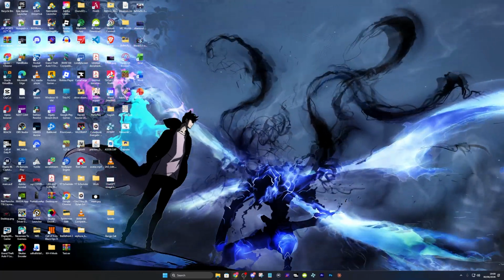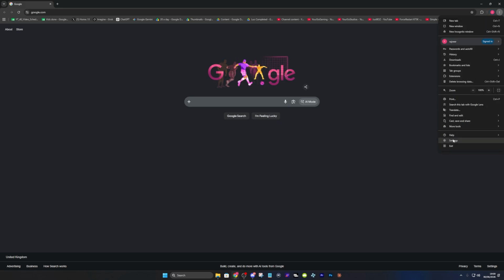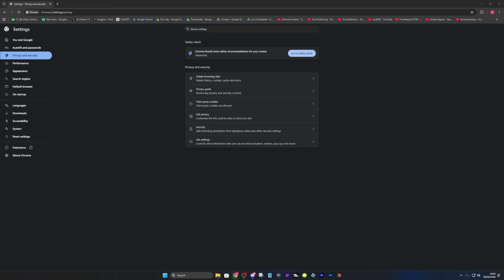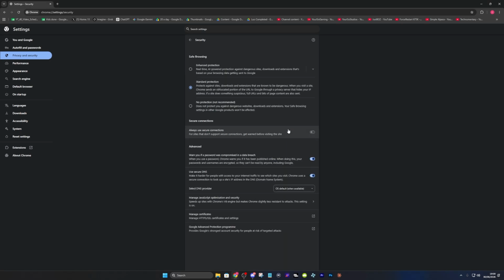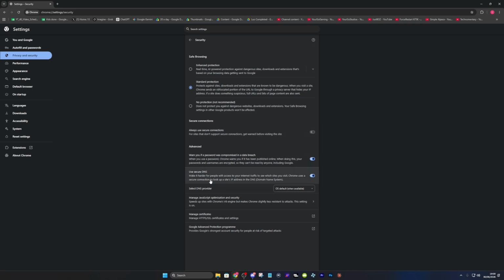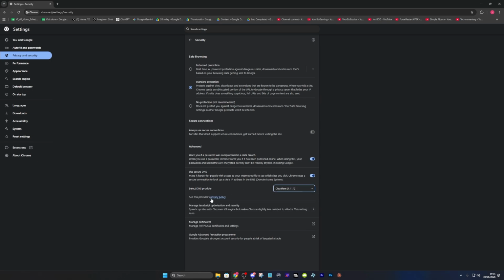How To Use Cloudflare DNS In Google Chrome - Full Guide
How To Use Cloudflare DNS In Google Chrome - Full Guide, Use Cloudflare DNS In Google Chrome - Full Guide